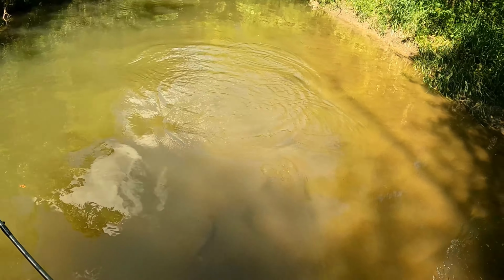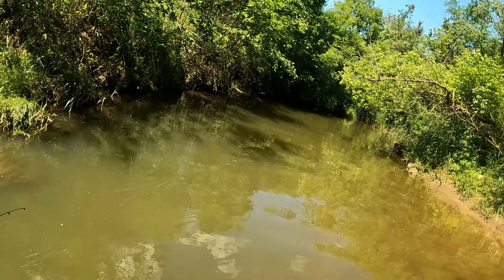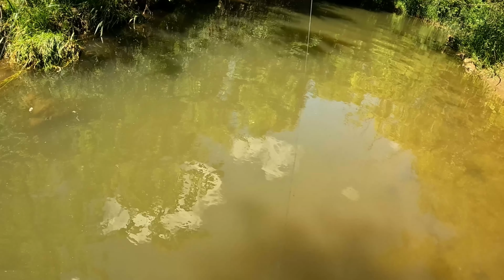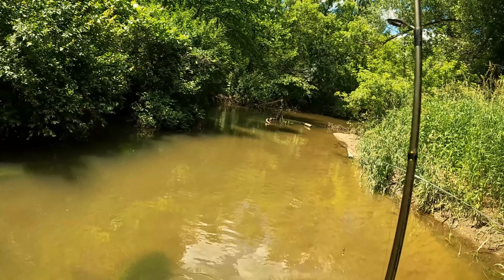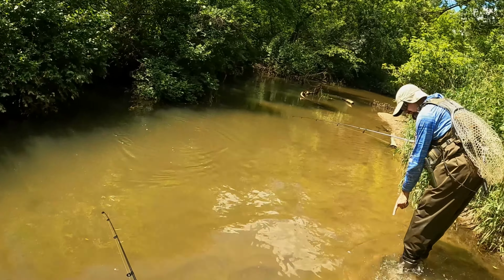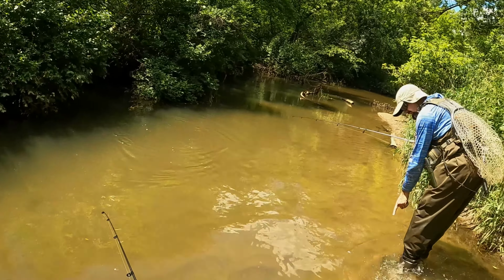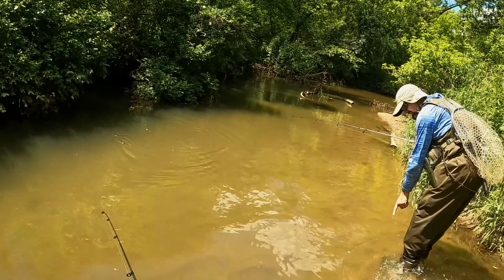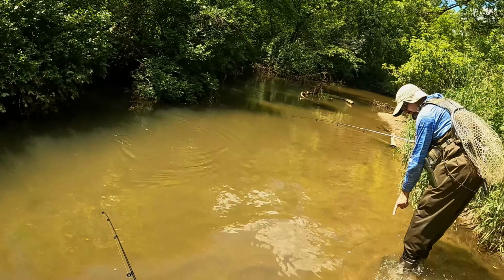Wisconsin Trout Fishing - 6/14/2024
Adam and I get out in front of guess what...more heavy rain expected in WI.  Streams were at banks earlier his week.  Fewer options, so we stayed close by (for me).  Dirty, but fishable, water produced a few decent browns.  Broke another pole.  Extremely poor plan B.  You may think dirty high water could harm trout, but it does not.  Dirty, high water hold lotsa food for trout that has been flushed into the streams from fertile banks.  Worms, bugs, seeds, etc.  I am pretty sure we had a day here where all the fish were fed on other sources and they did not need to work and seek out metal tidbits to eat.  Happy fishing!